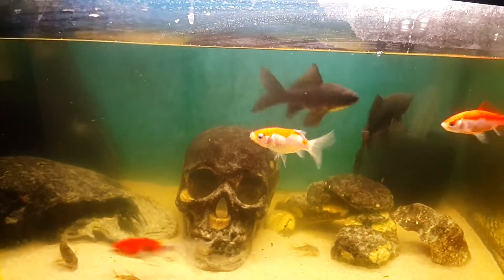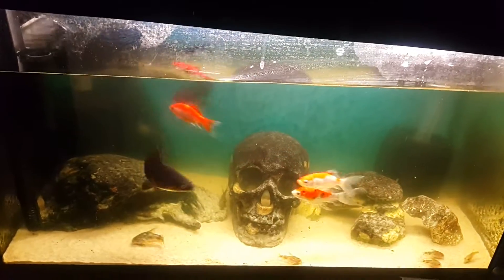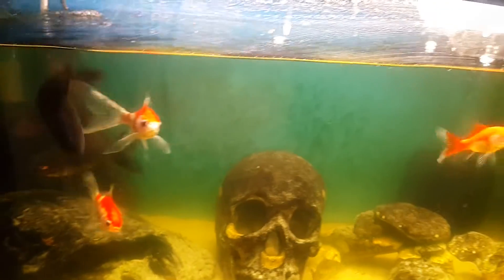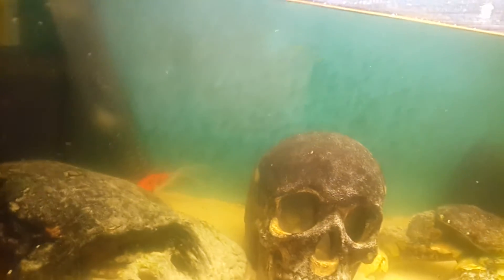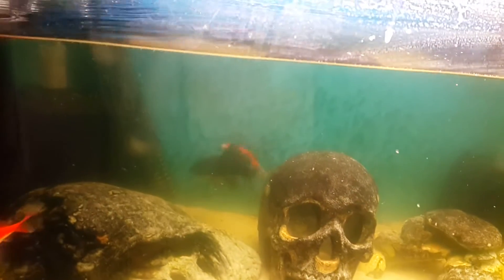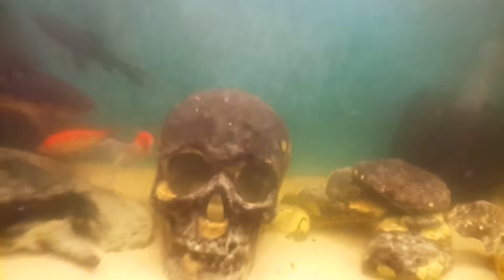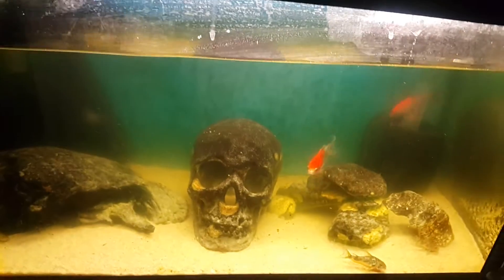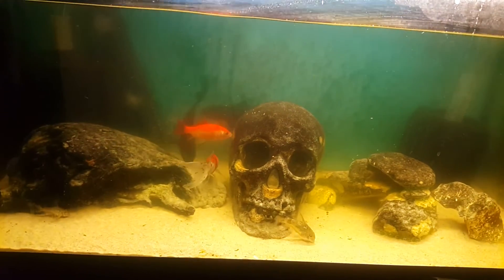Goldfish Algae Bloom update